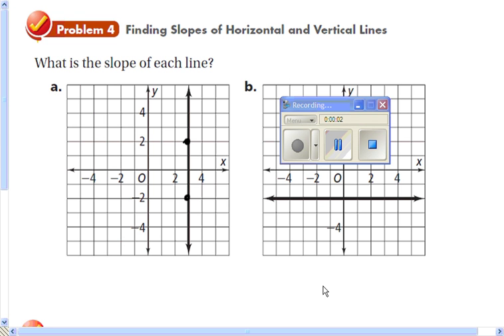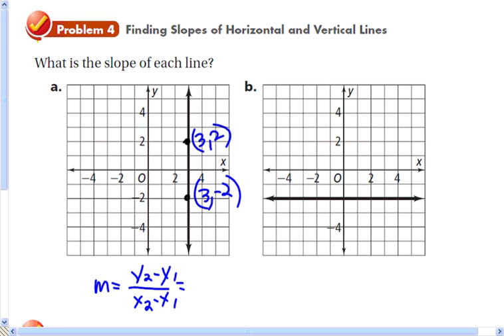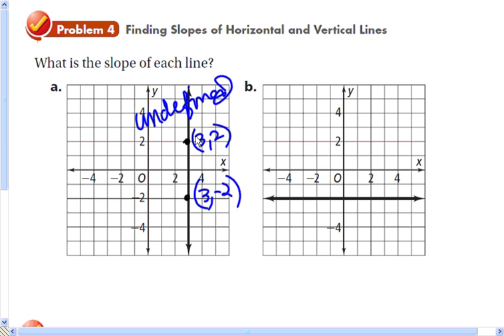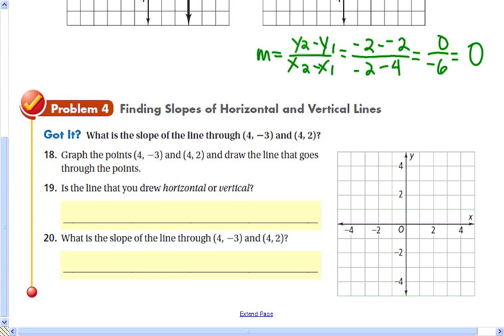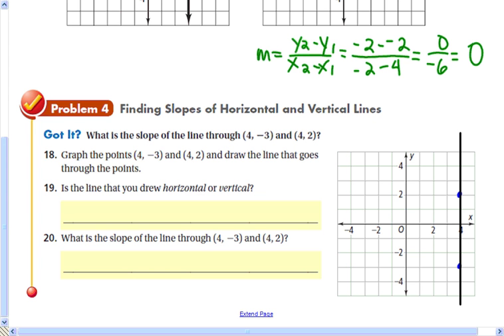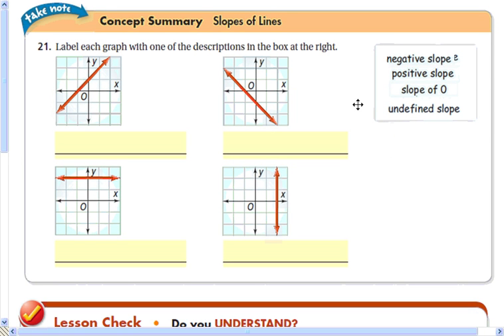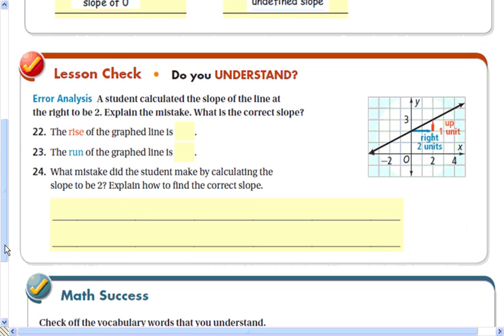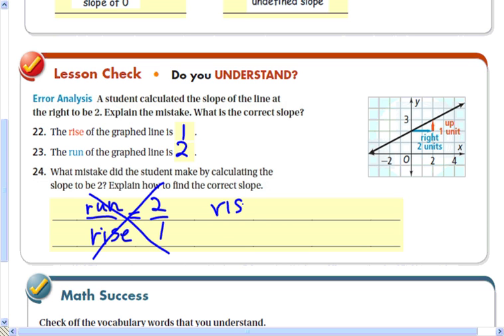Lesson 5 1 Part 2